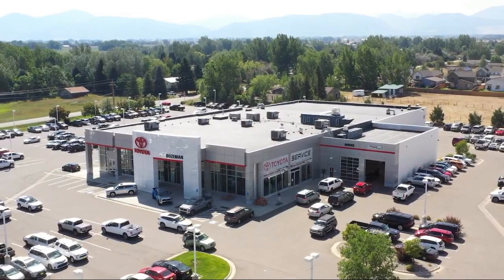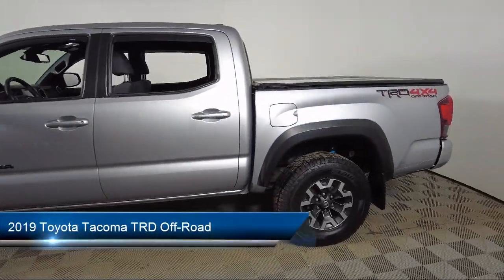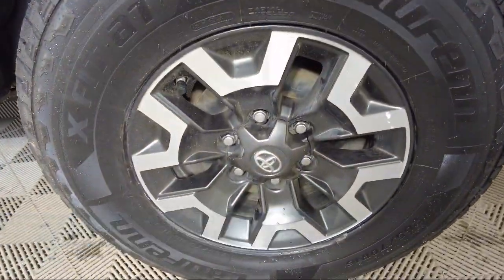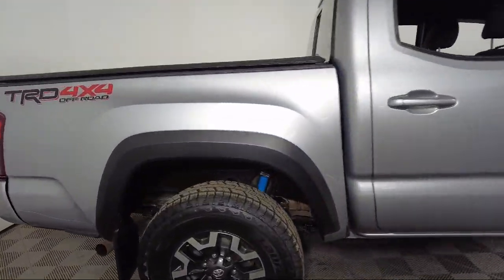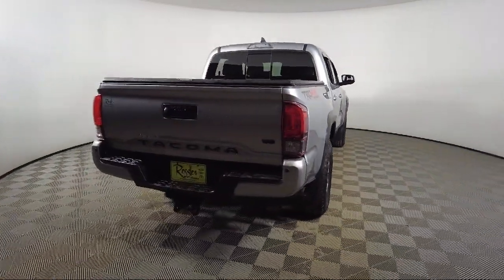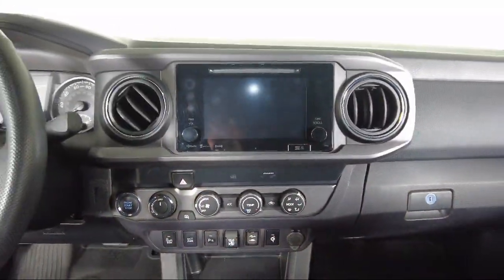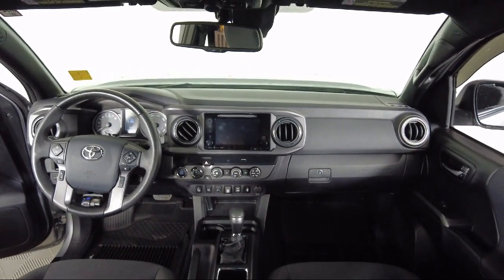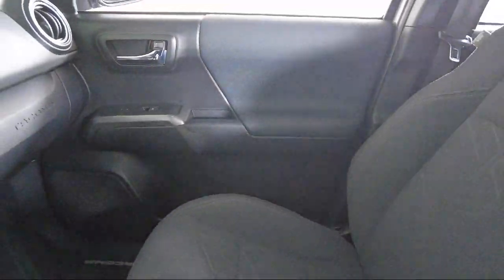2019 Toyota Tacoma TRD Off-Road Double Cab Bozeman Belgrade Big Sky Livingston Butte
2019 Toyota Tacoma TRD Off-Road Double Cab Stock Number: T09906 Vin:3TMCZ5ANXKM277961.